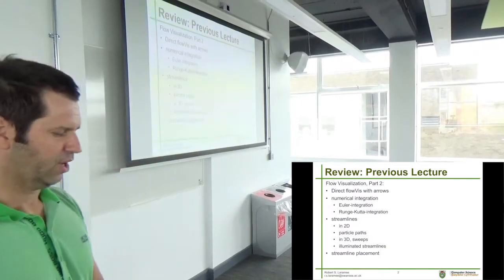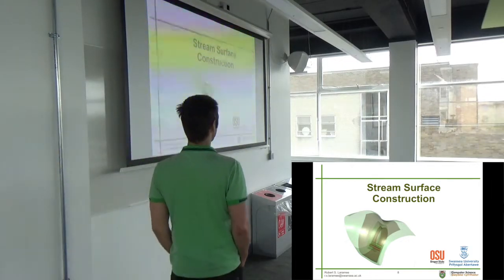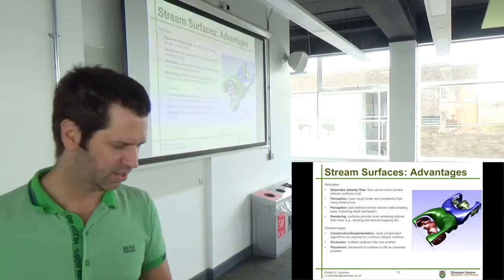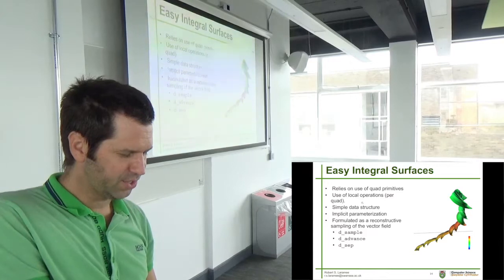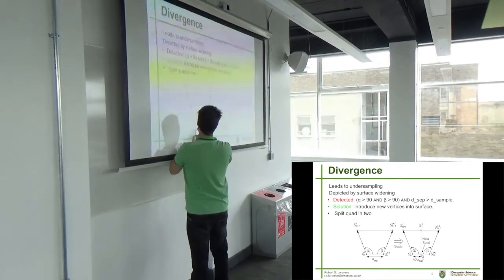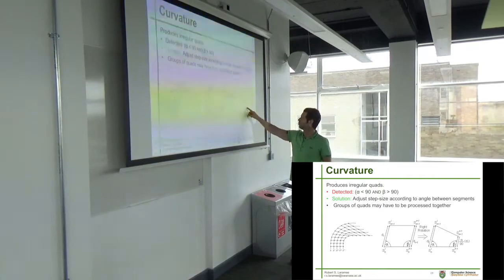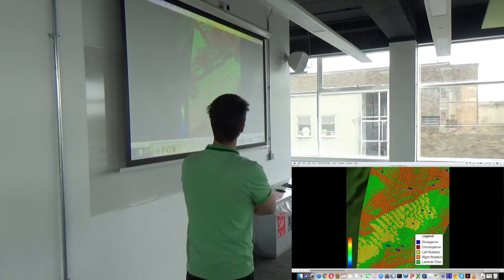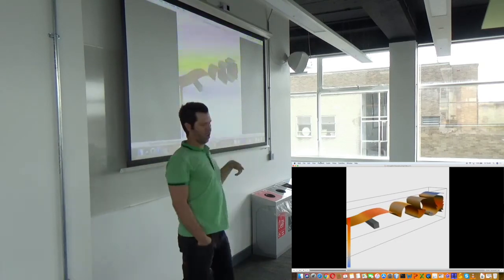Visualization Lecture 17.2. Stream Ribbon and Stream Surface Construction